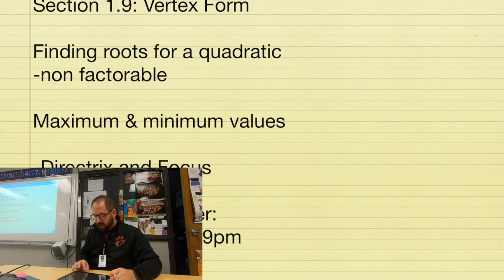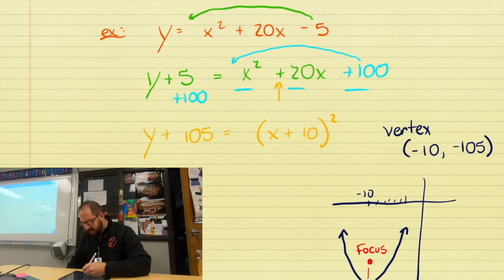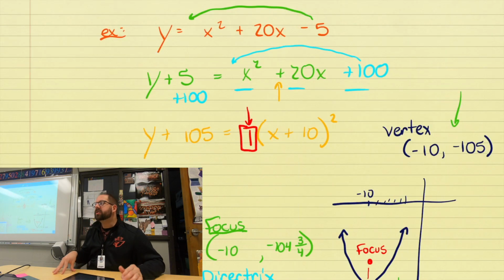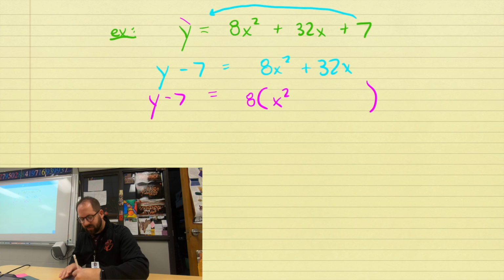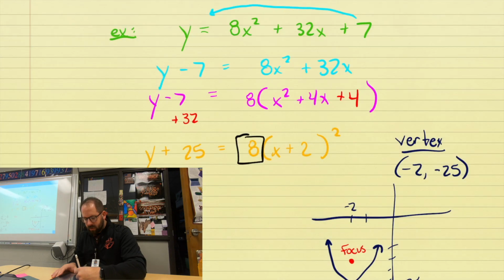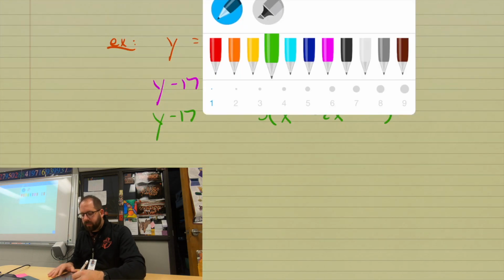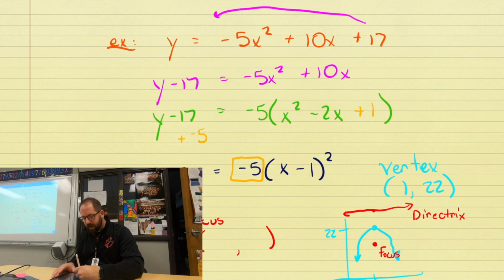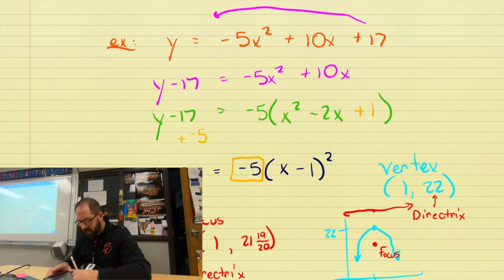PreCalculus: Section 1.9 - Vertex Form cont'd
Section 1.9 - Vertex Form cont'd
-completing the square
-directrix and focus